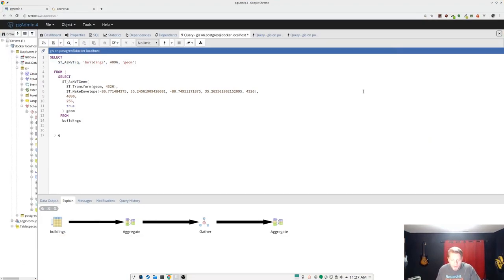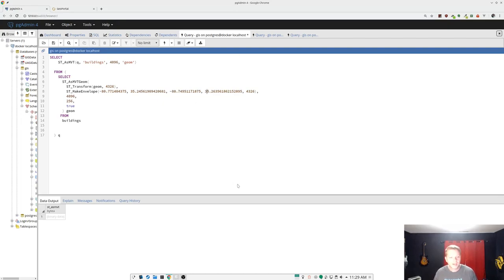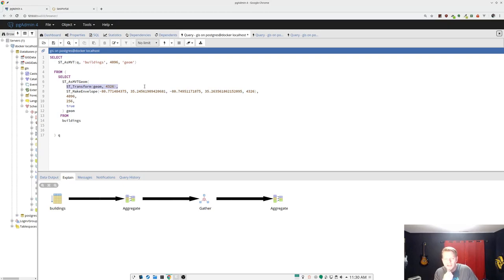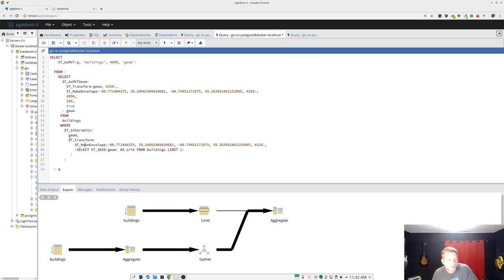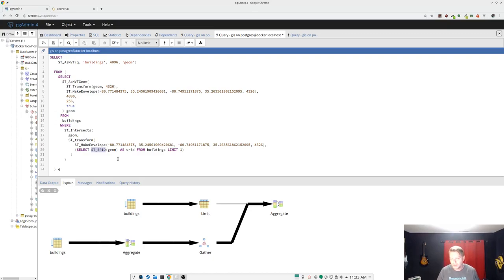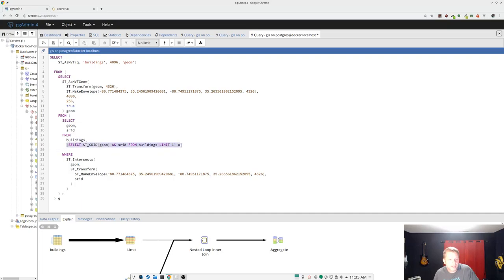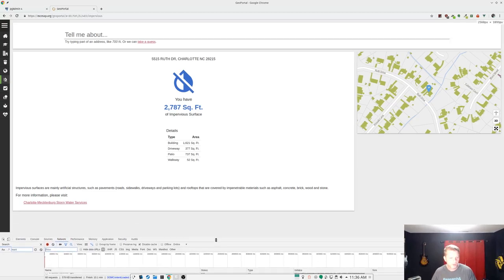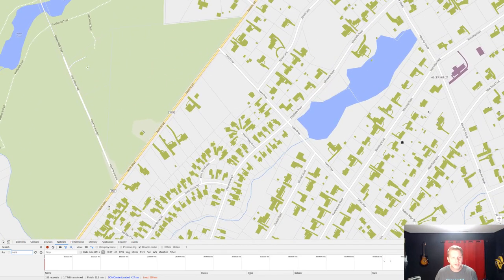Query optimization in Postgres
Quick tutorial on how I solved a slow moving query using explain/analyze, and a demo of the  new query rendering vector tiles.